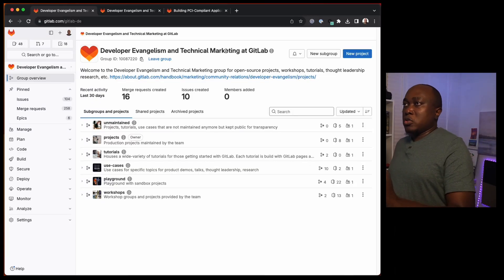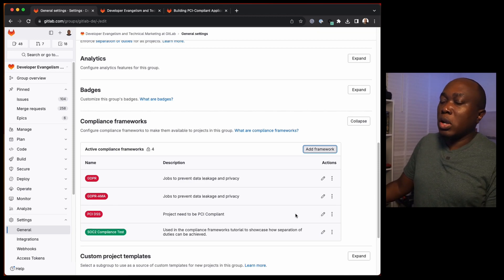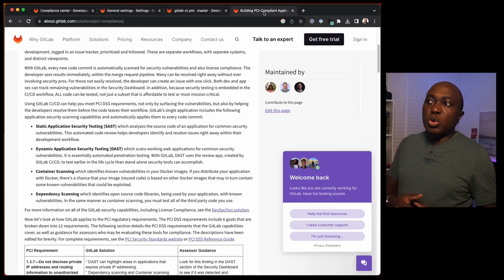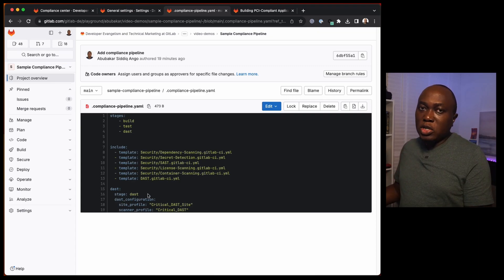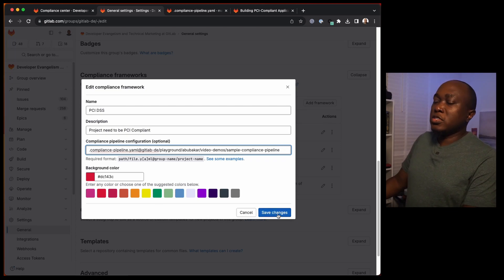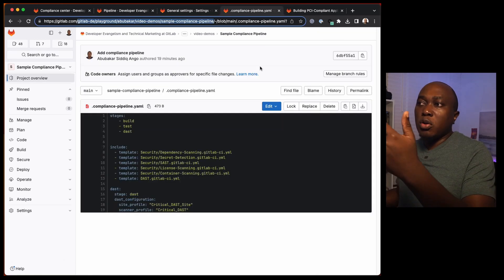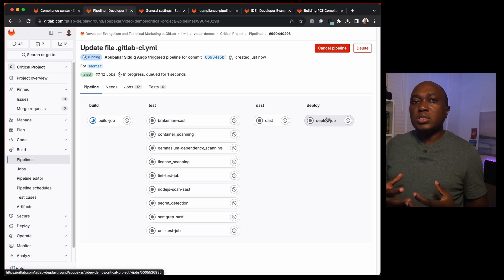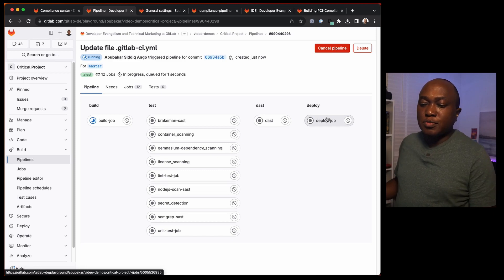How to setup Compliance Frameworks & Pipelines in GitLab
Organizations spend a ton of time ensuring compliance with regulatory and self-imposed requirements. Enforcement of these requirements can, however, be a challenging exercise. GitLab provides a Compliance Framework feature, allowing organizations to label projects meeting specific compliance regulations. Security teams can enforce the requirements of the regulations by creating Compliance pipelines, which ensures specified security scans are executed in all projects with a compliance attached.

In this video, Abubakar will walk through how to setup a Compliance framework and pipeline.